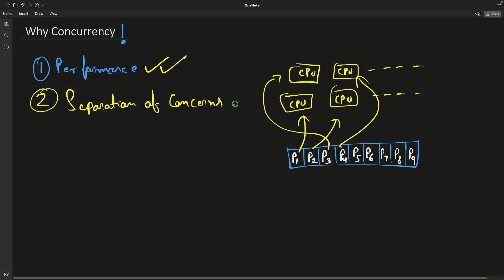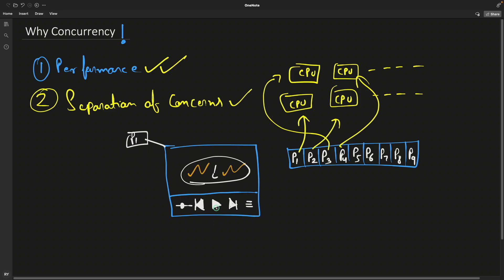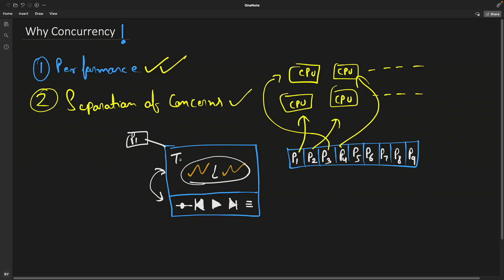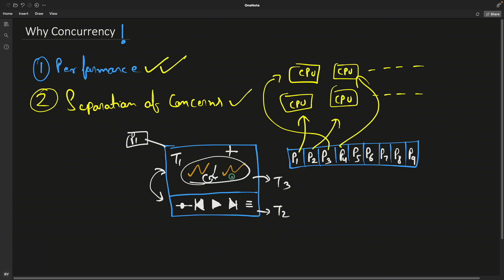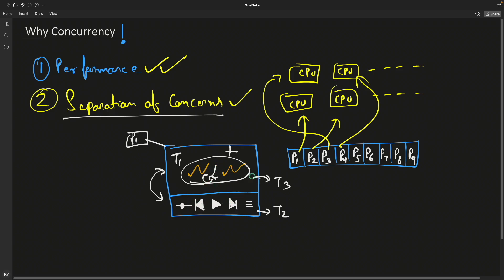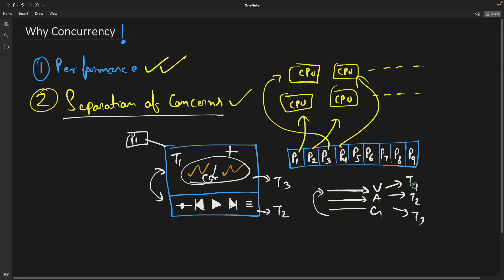Why Concurrency In Computer Systems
There are mainly two different reasons for concurrency in computers systems, first one is performance and second is separation of concerns.
Everything else falls under either of these two points. I have discussed these in more details.